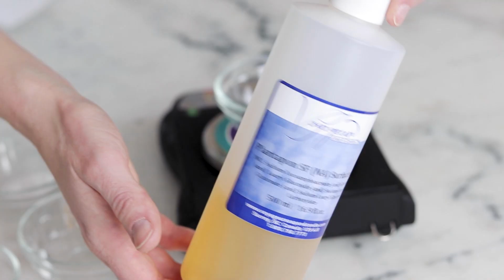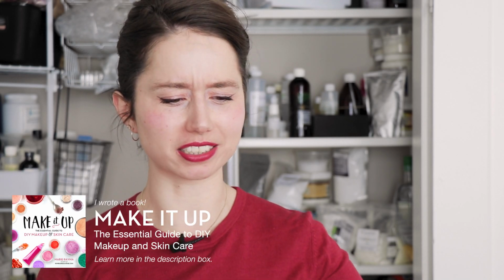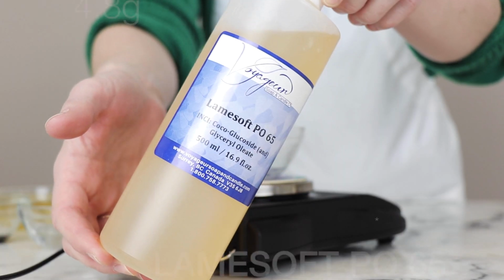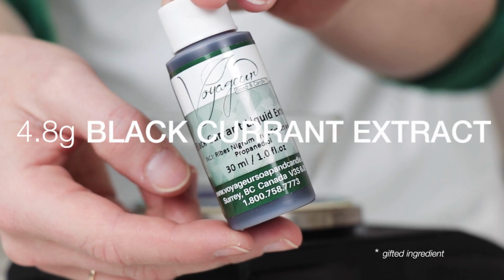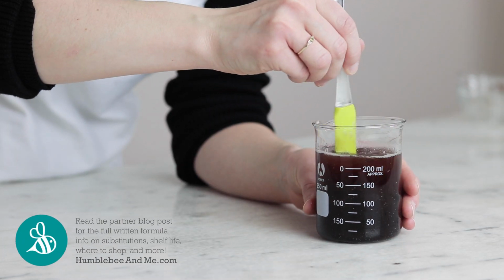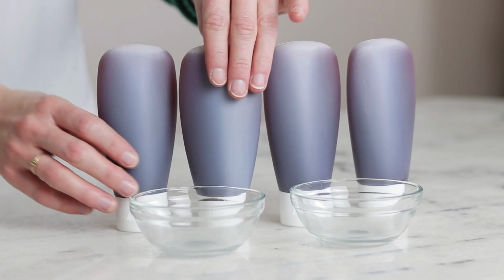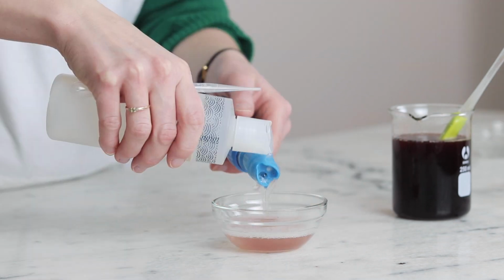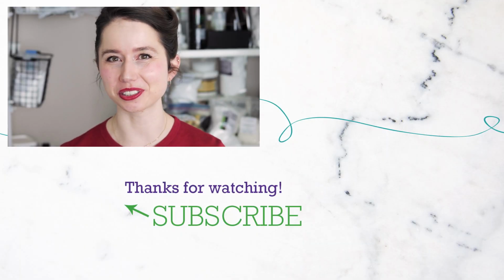I made ALL-NATURAL Body Wash | No gums or Crothix!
For the full written instructions, information on substitutions, scaling, shelf life, and links to all the ingredients + equipment I used,

CHAPTERS
00:00 Intro
00:43 Surfactants
01:04 Magic thickening
02:08 Re-fatting
02:28 Acidic things
02:57 Black curranty goodness
03:29 The last of it
03:37 Blendy blendy
04:21 Magic!
05:10 Double check
05:27 Bottle it up
05:47 Suds galore
05:57 Shelf life

FORMULA
96g | 40% Plantapon® SF NA
4.8g | 2% Coco Glucoside (and) Glyceryl Oleate (Lamesoft® PO 65)

3.6g | 1.5% Geogard Ultra™
1.2g | 0.5% 90% lactic acid solution

4.8g | 2% Black Currant Liquid Extract
1.2g | 0.5% Natural Black Currant, Rose, & Vanilla fragrance oil

36g | 15% vegetable glycerine

92.4g | 38.5% distilled water

To learn more about the ingredients I've used (including why they're used, substitutions, shelf life, and more) please check out the Humblebee & Me Encyclopedia

📕 My book!

SOCIALS